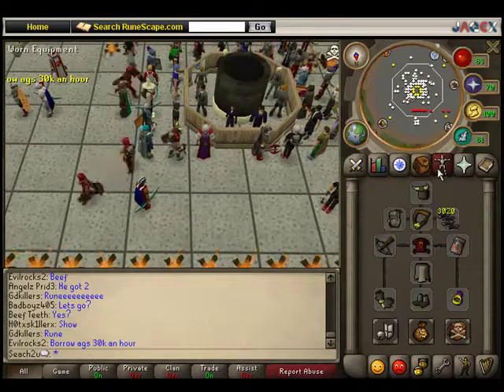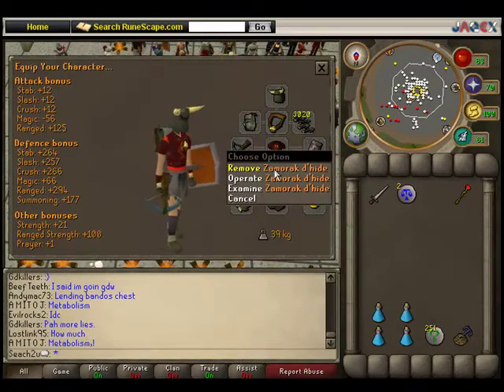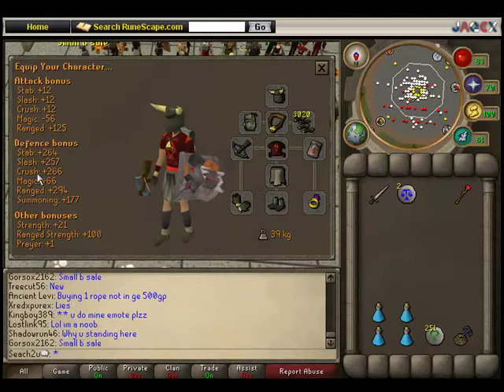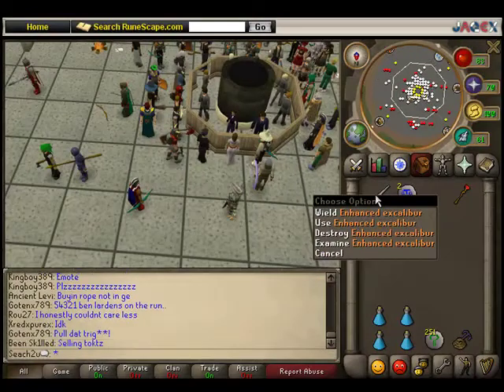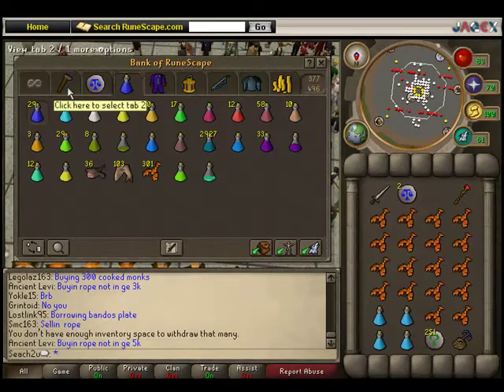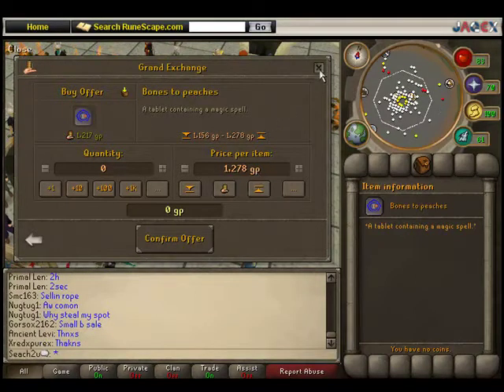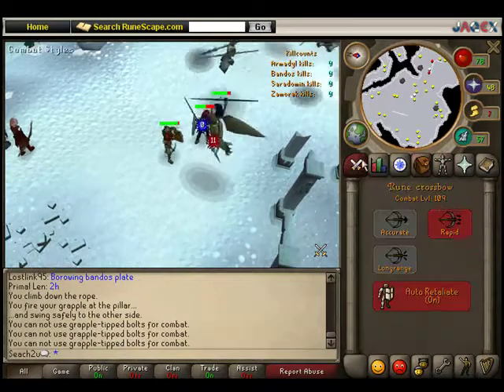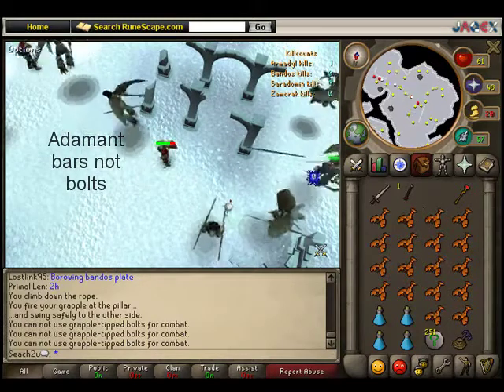Aviansies Guide NO B2P (Commentary)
Hey Youtubers,

Here is a guide of the aviansies. Unlike most other guides out there, I have provided a commentary, and I have shown a way to the aviansies without Bones 2 Peaches.

This method, for me has given me 850k profit, with a 300 Kill count. Not that much, but I really don't mind banking and saving my self money.

For this method I use, you will need the enhanced Excalibur. The Excalibur is attained after Merlin's quest, and then enhanced by the Lady of the Lake after completing Seers diary Level 3 (hard).
I personally think the enhanced Excalibur is one of the best weapons in the game, that comes almost free.

I hope this guide has helped.
The song used was:
Funkerman - Speed up (Full mix)

Totally Dubbed,
aka: Seach2u